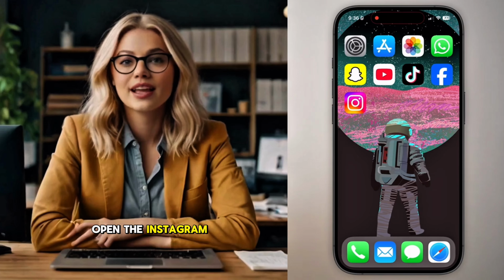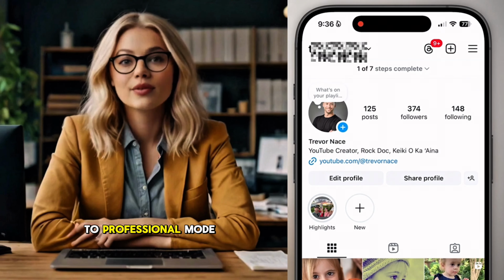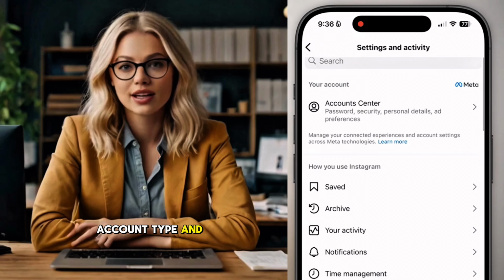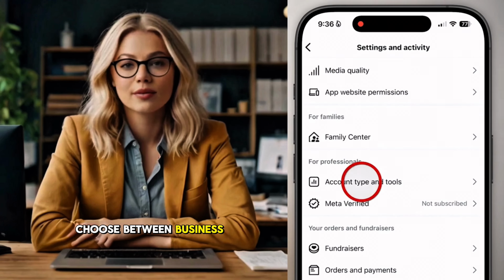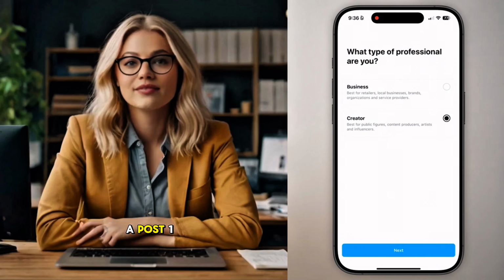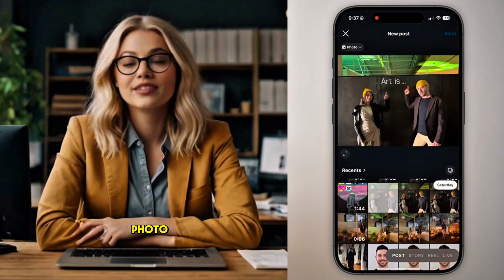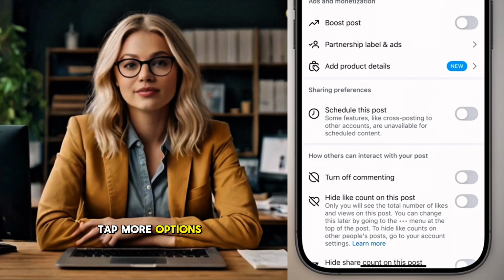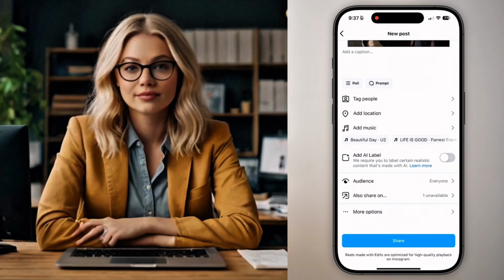How to Schedule Instagram Posts in 2025 | Step-by-Step Guide for Easy Scheduling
Want to schedule your Instagram posts in advance? In this video, I'll show you how to easily schedule posts on Instagram in 2025 using simple tools and strategies. Whether you're managing a personal or business account, this guide will help you save time and keep your feed active!